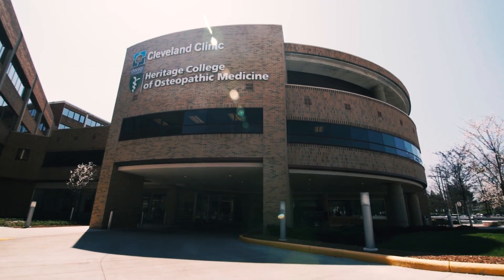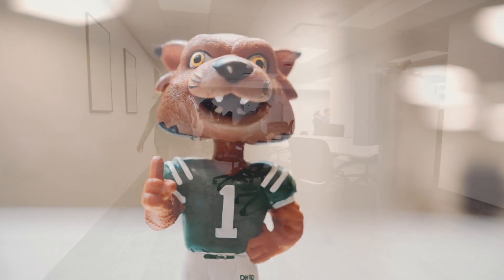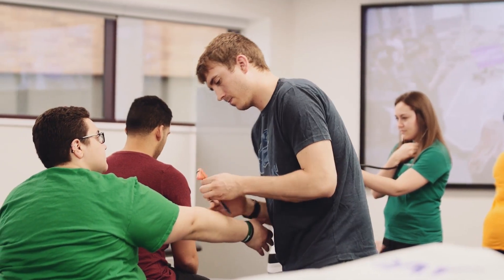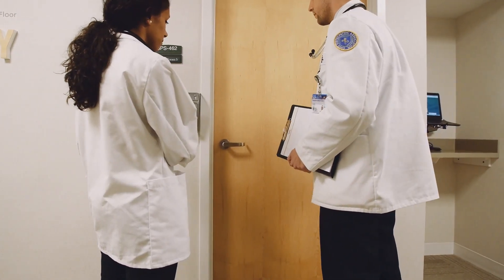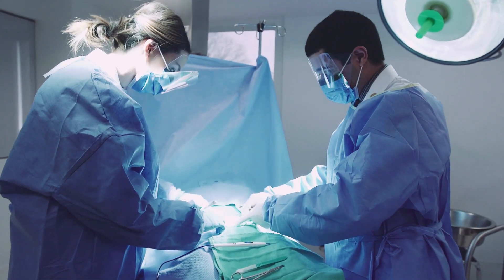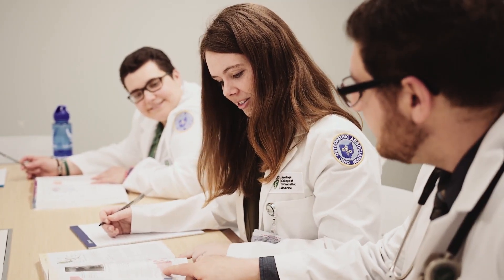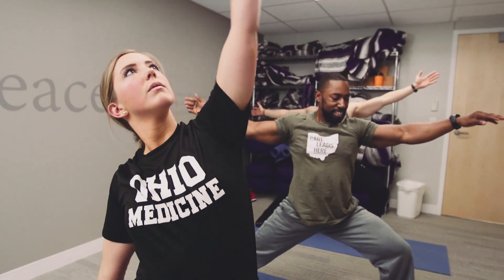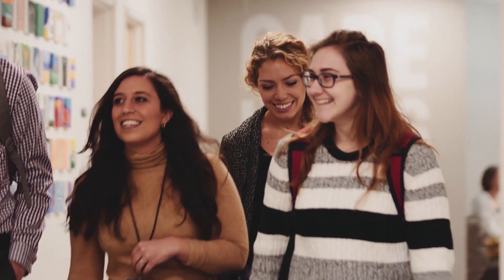Heritage College, Cleveland, Campus Video Tour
What's it like to be a medical student at the Ohio University Heritage College of Osteopathic Medicine at Cleveland? View our facilities and hear student experiences in this video.